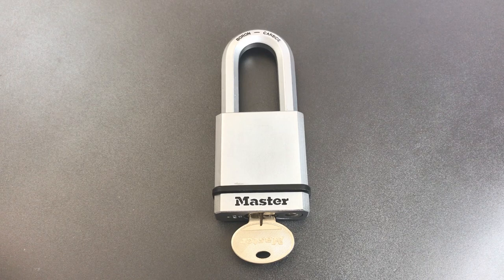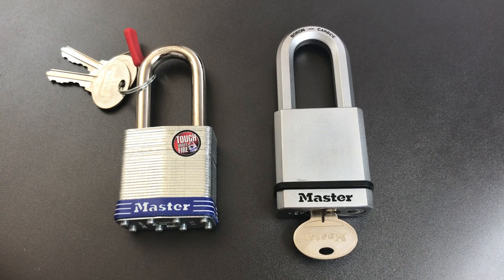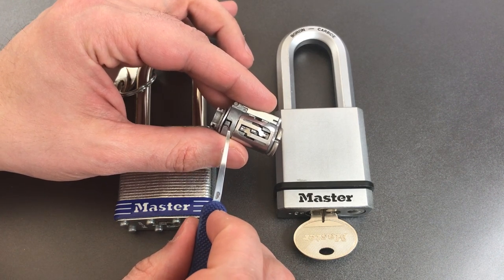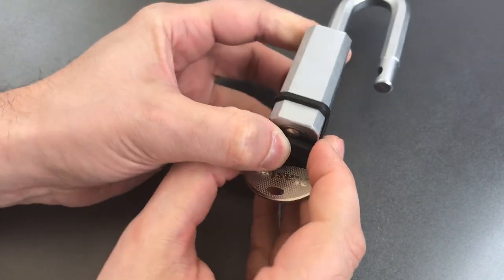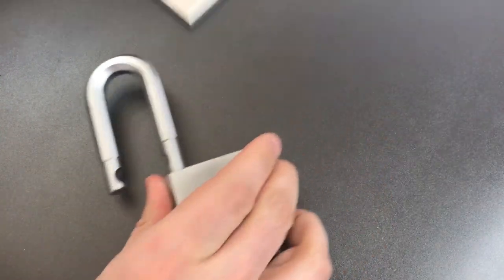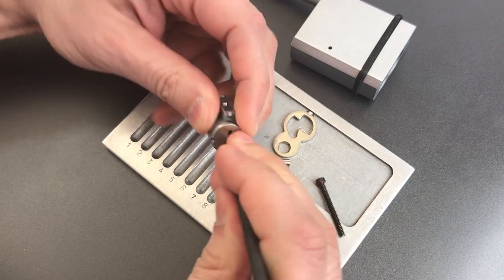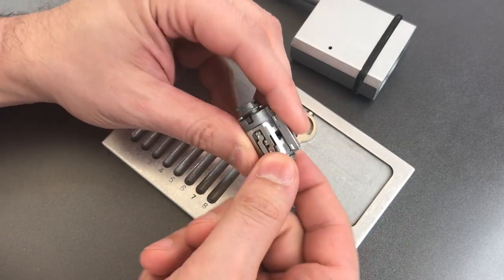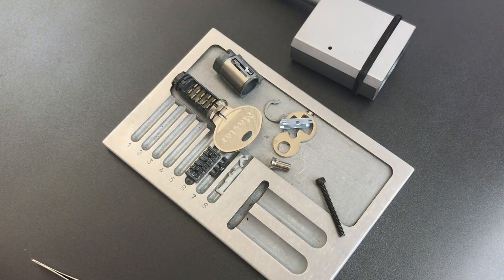[633] Master Lock, Protect Your Sidebars! (M532 Picked and Gutted)